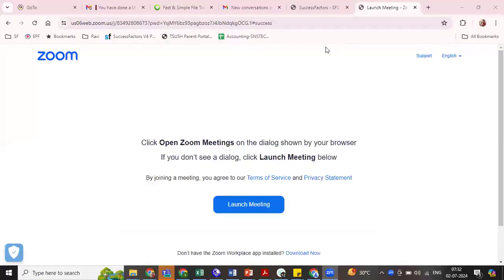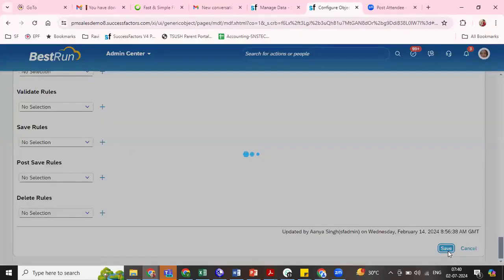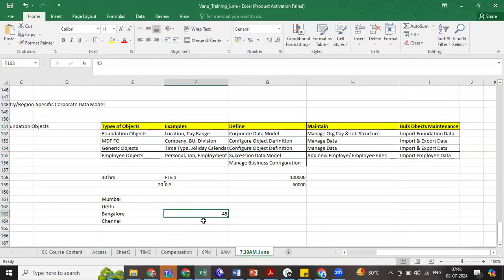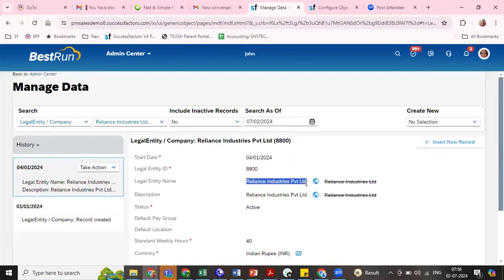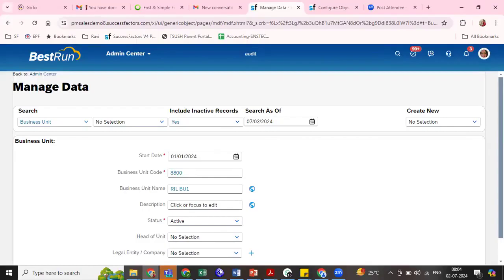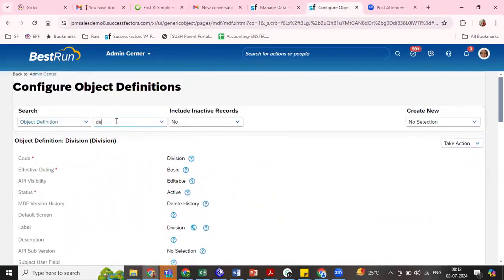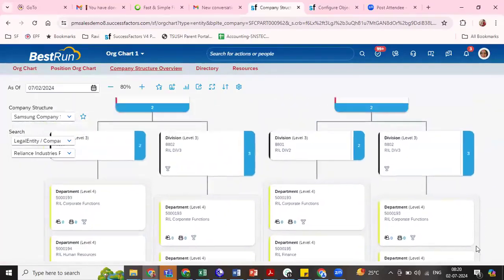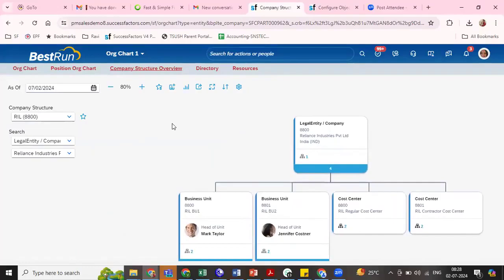Successfactors Employee Central | Foundation object | MDF | Generic object | Org structure | Part-9